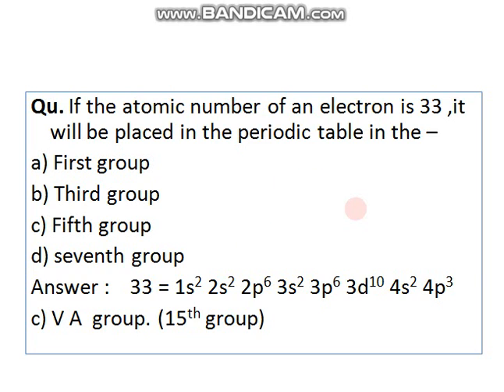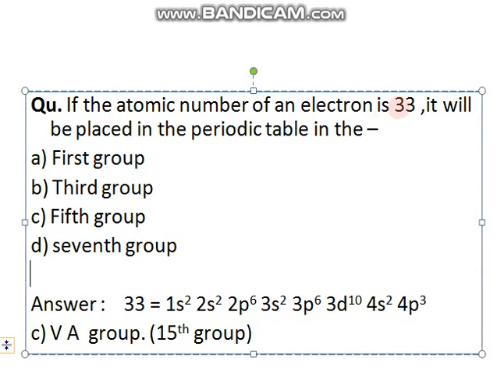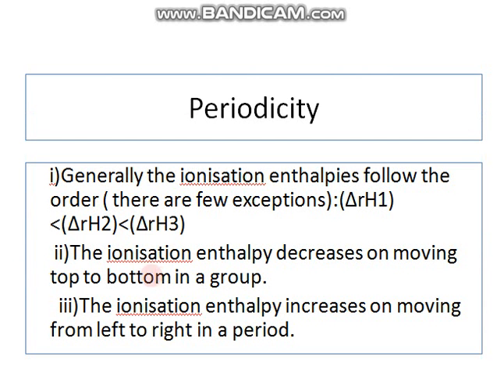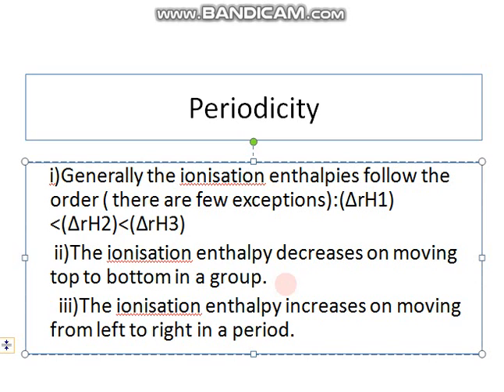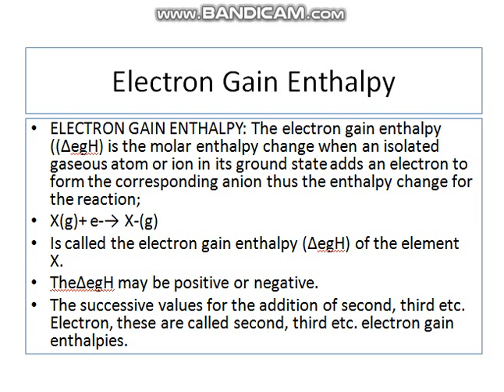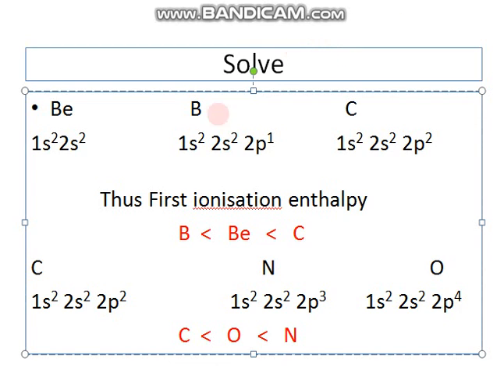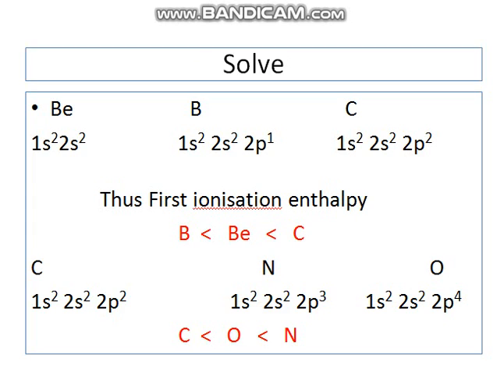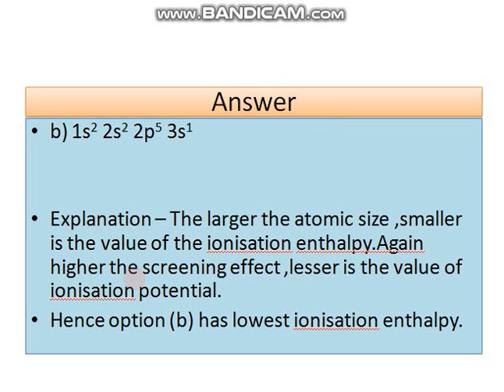Classification of element